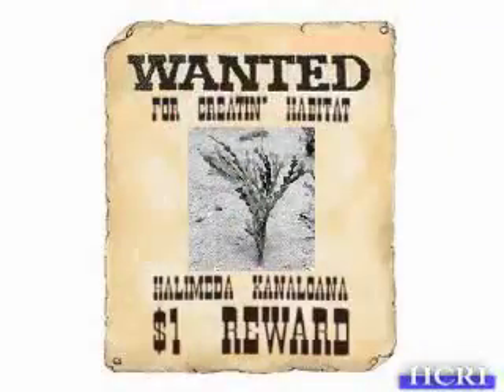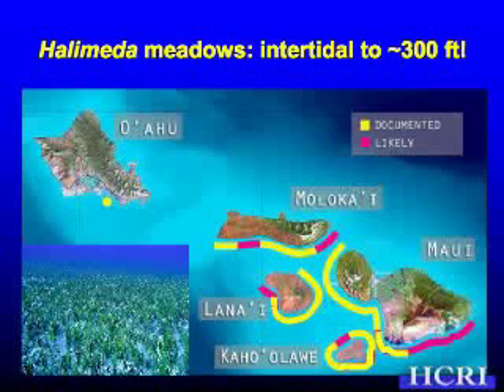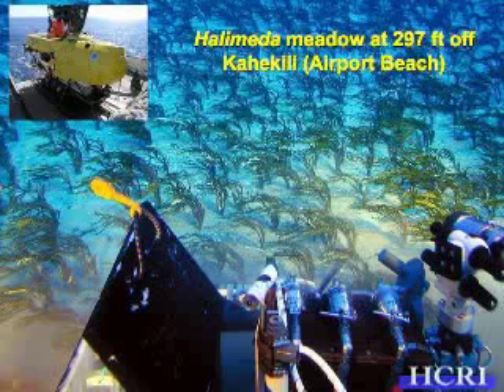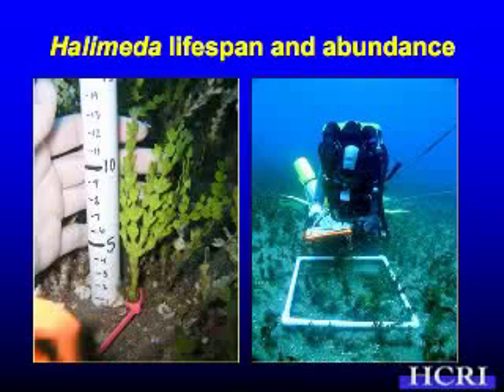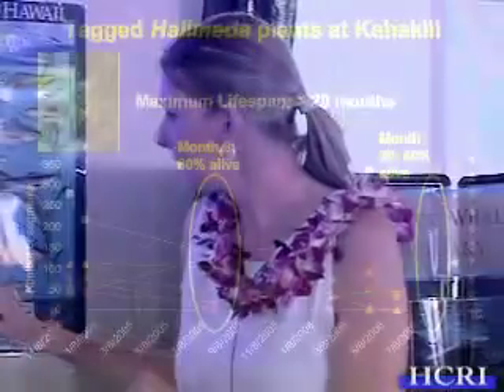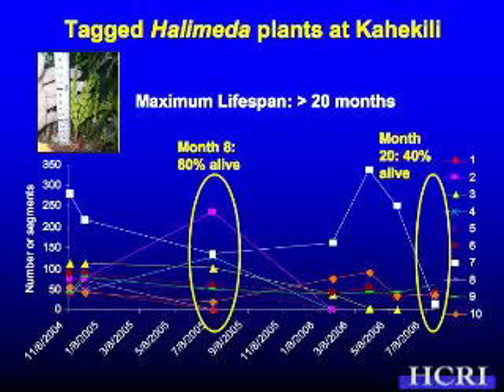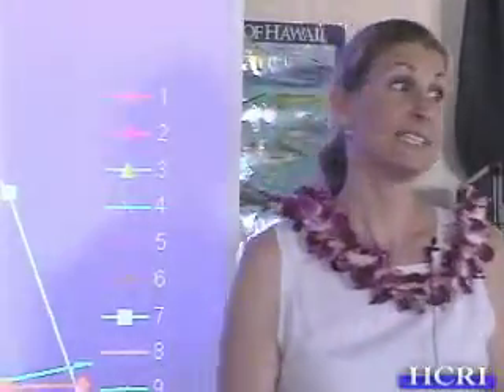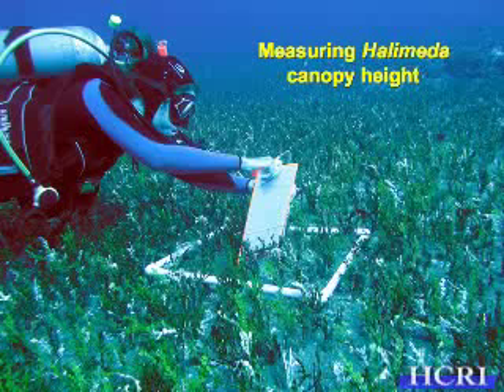- Heather Spalding - Halimeda Meadows - Part 2 -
A presentation on Halimeda meadows in Hawaii: keystone species of soft benthic reef communities, part 2 of 5. HCRI Halimeda workshop, February 23, 2007.